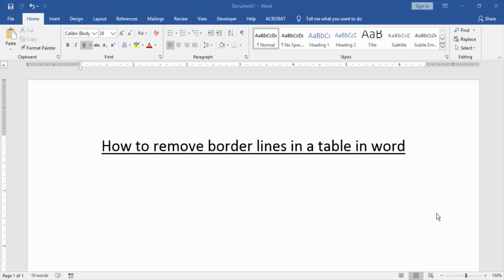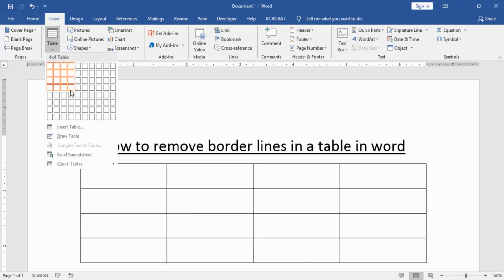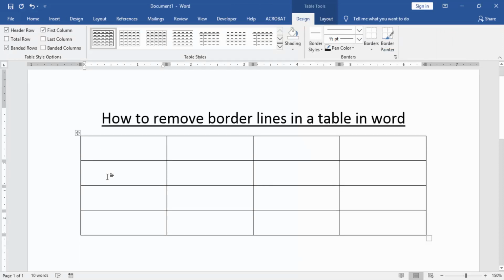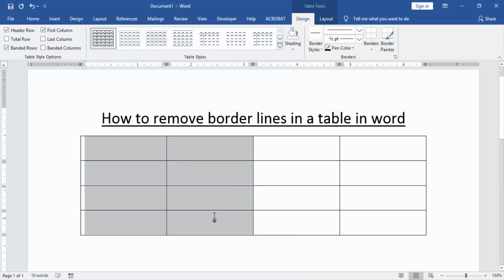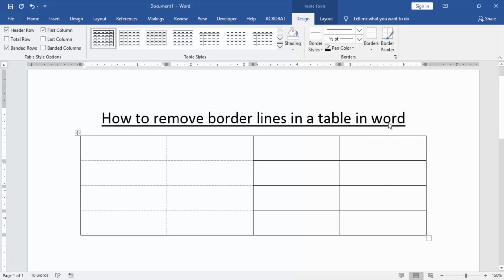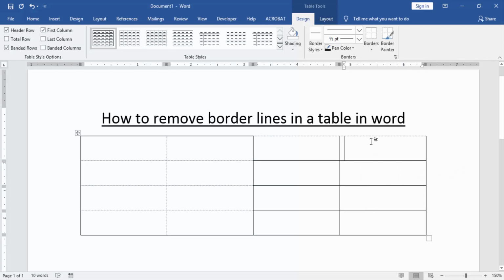How to remove border lines in a table in word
In this video I will show you, How to remove border lines in a table in word. Let's get started.